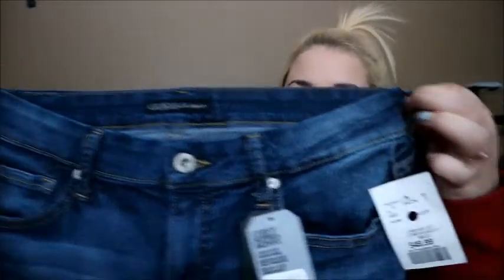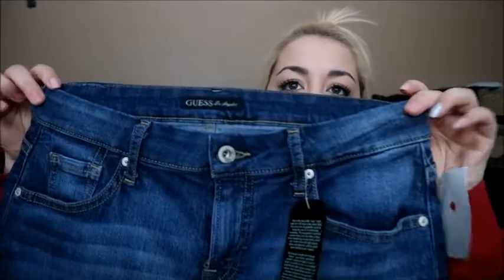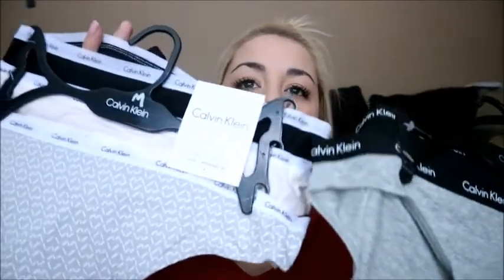Sport Check and Winners Haul...AGAIN!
Previous vlog:
DOLLARAMA HAUL!!! We Hit the Jackpot!!!